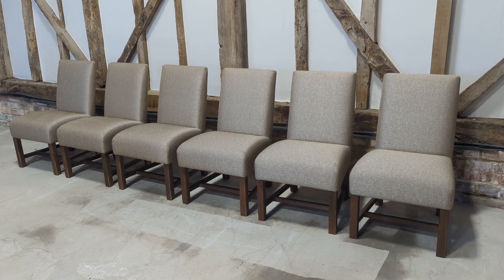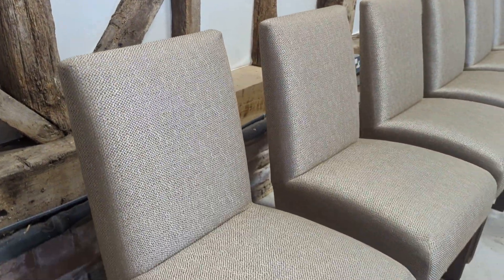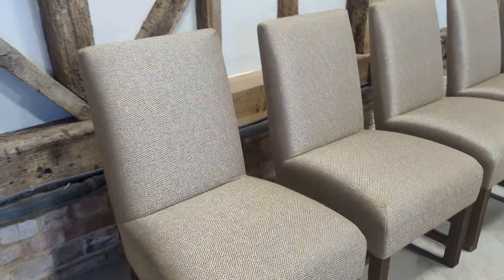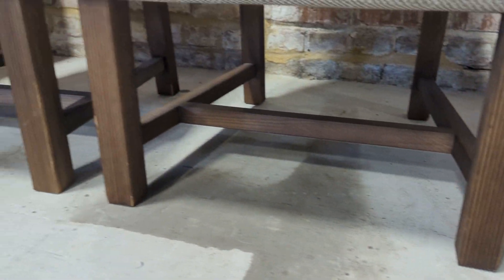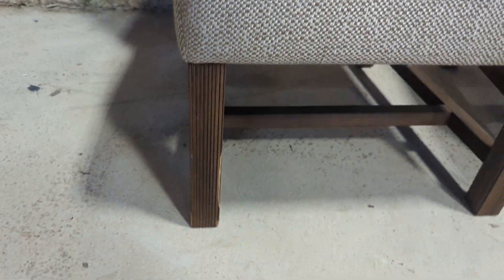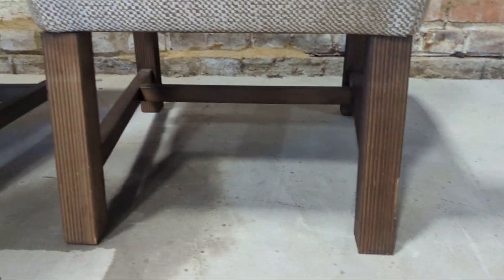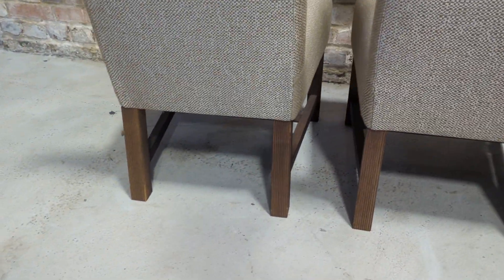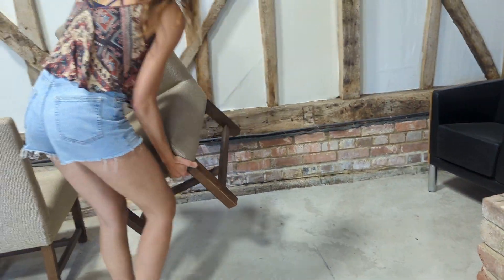Flexform Mood Dining Chairs